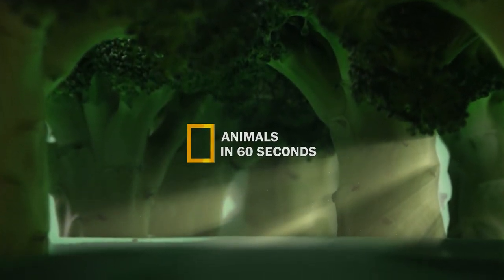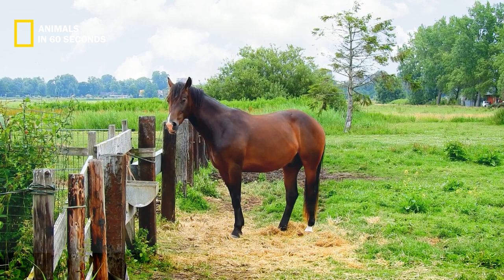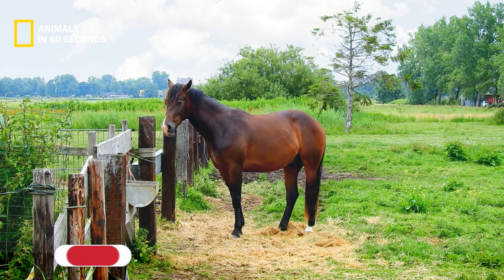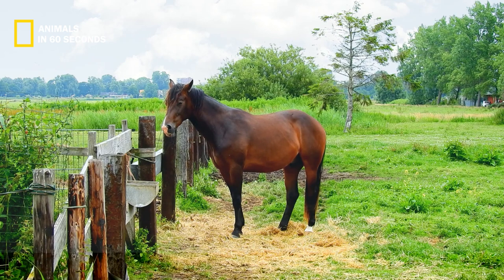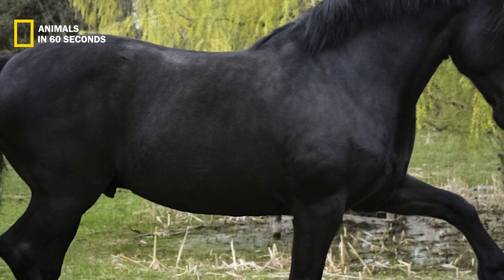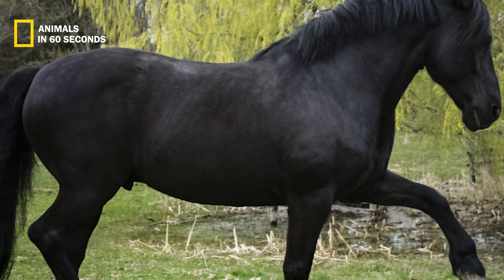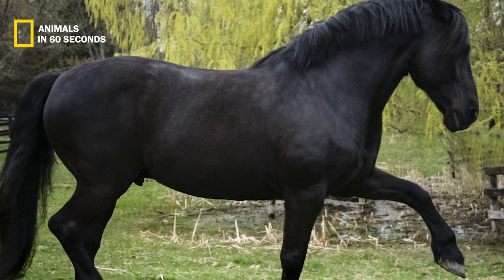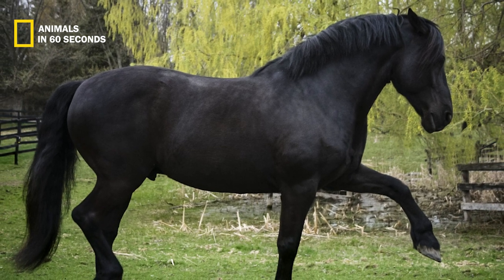How do they walk? 😵‍💫🐴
Keep watching:
bengal tiger
5 things you must know before getting a knee replacement